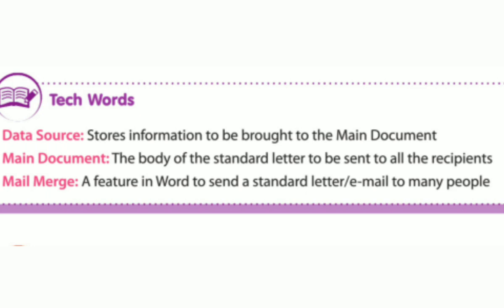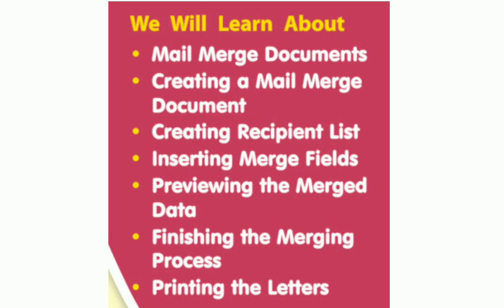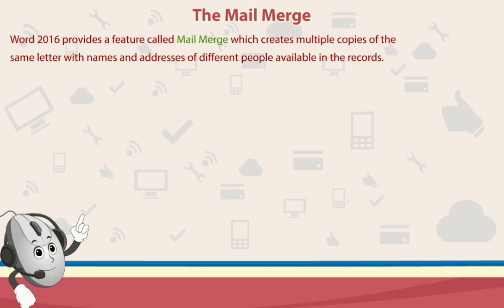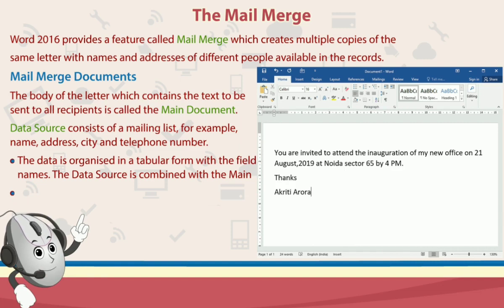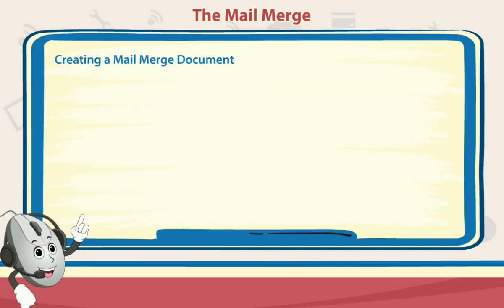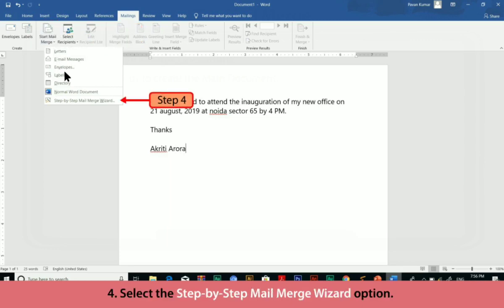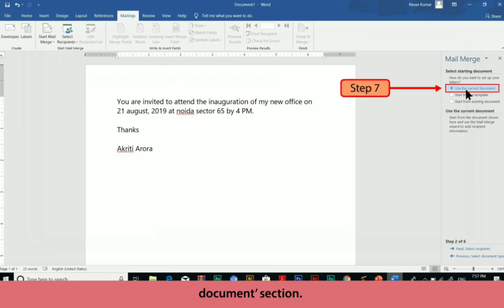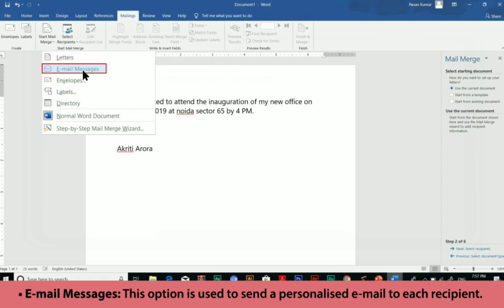ch 7 The Mail Merge part 1